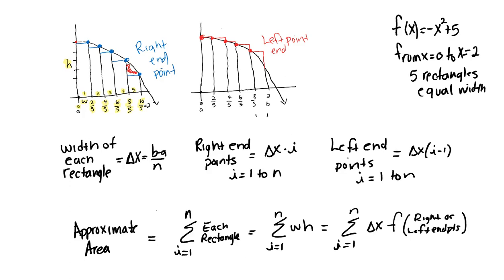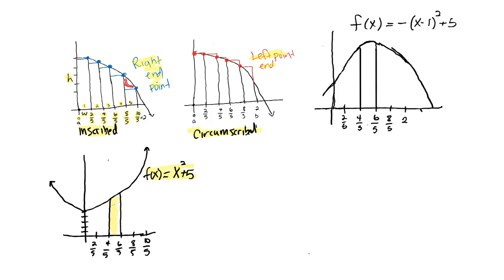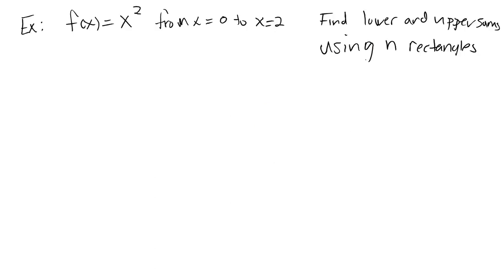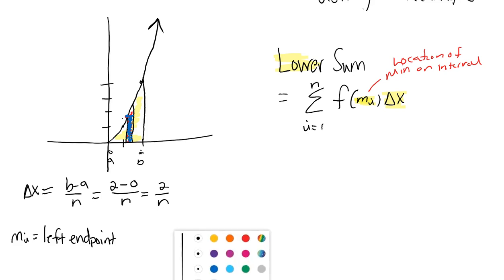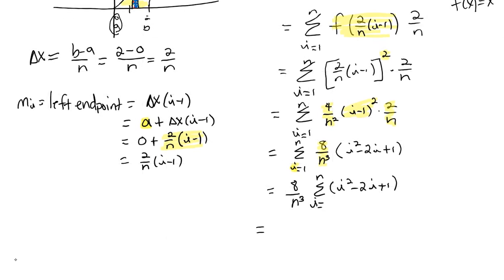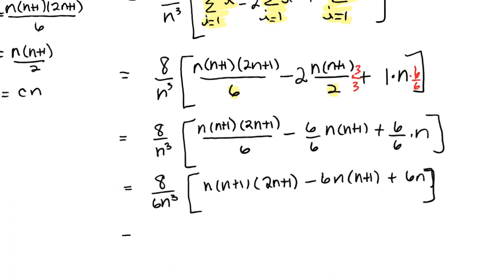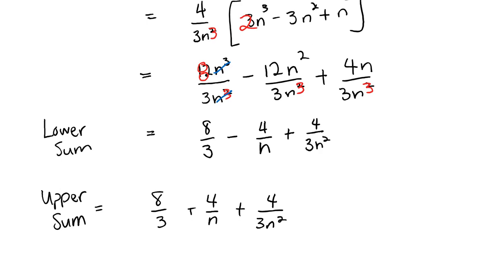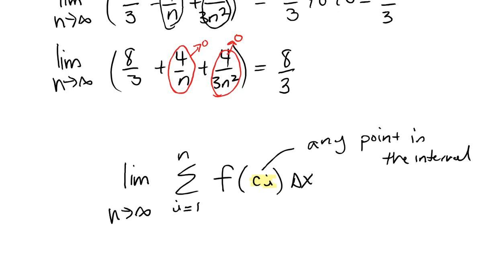Area Under a Curve